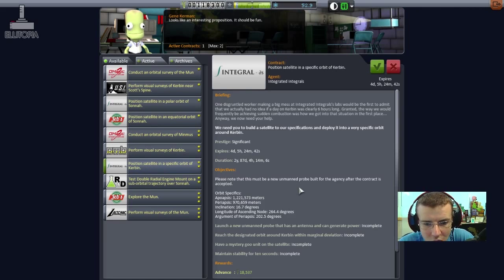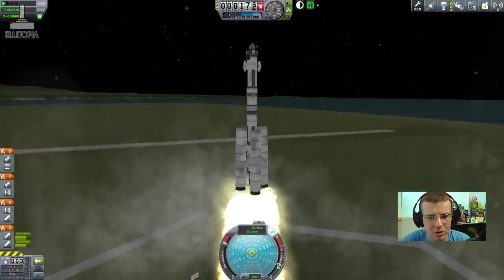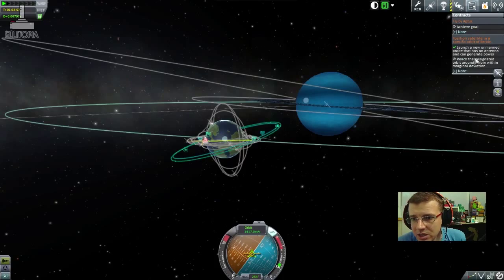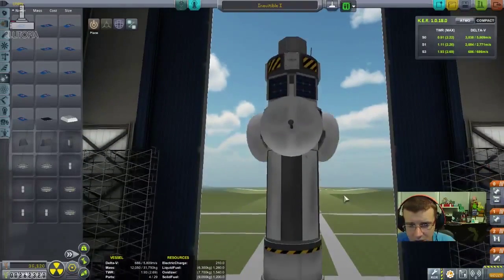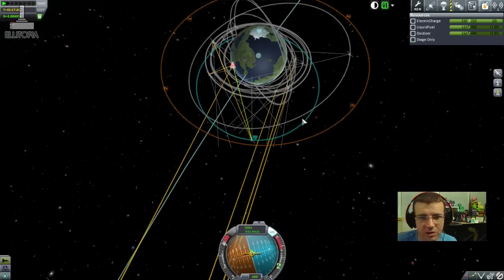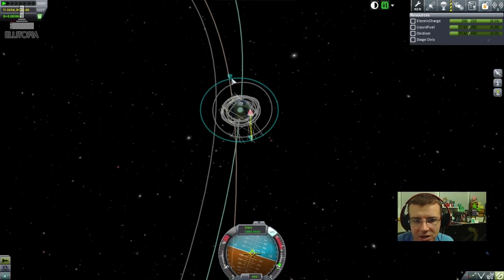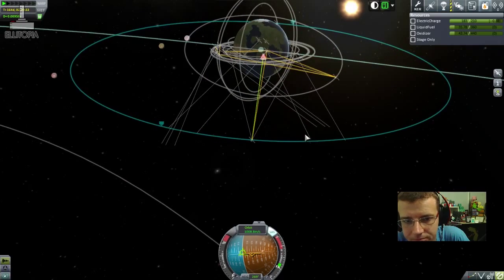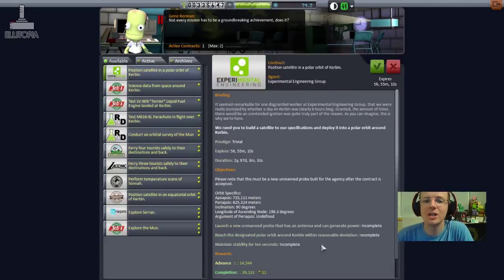KSP Live! | S04E12 | Jeosynchronous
For a while now we have been grinding funds and science by launching various satellites. This process is not made easy with Remote tech, so it's about time we look at starting a Geosynchronous Satellite network... so that's what we did this week!

Catch the latest news from Ellitopia Gaming on our
Steam: ellbristow